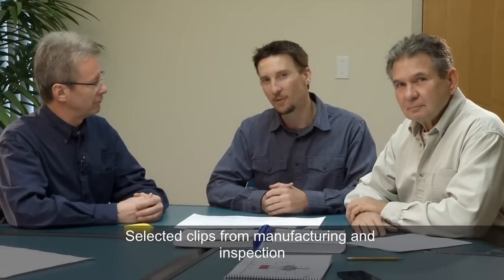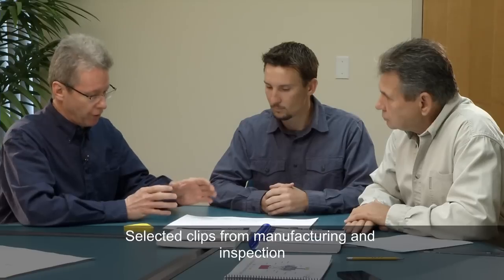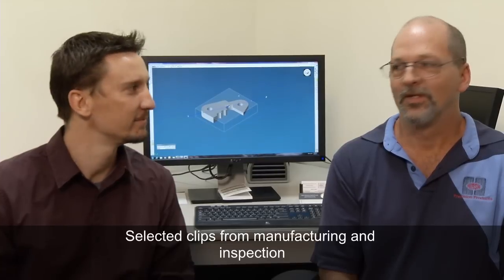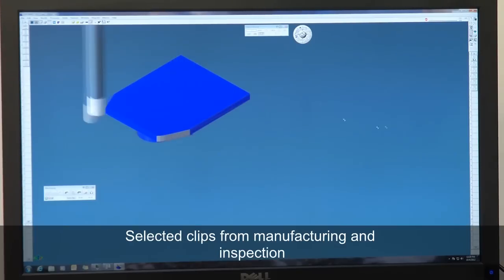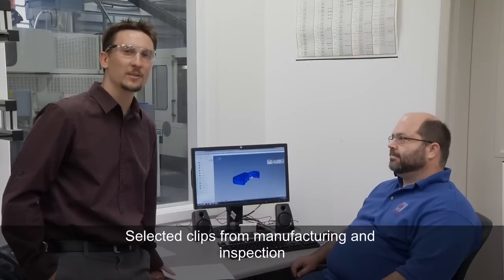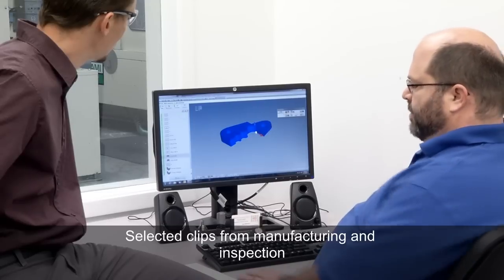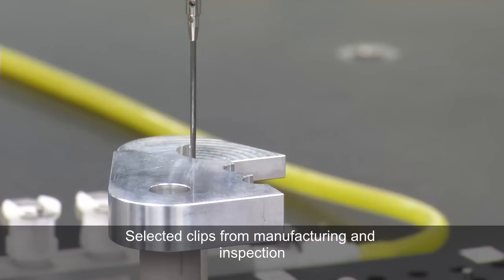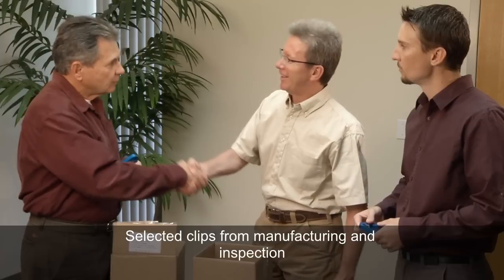GD&T Manufacturing and Inspection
This video shows clips of the manufacturing and inspection process on our Grommet part with GD&T applied. How does a part with GD&T get inspected and manufactured? How does the data come back to you? It shows the CAM program and CMM programming required.

This video is part of our GD&T Advanced Applications and Tolerance Stacks program on GD&T per ASME Y14.5.